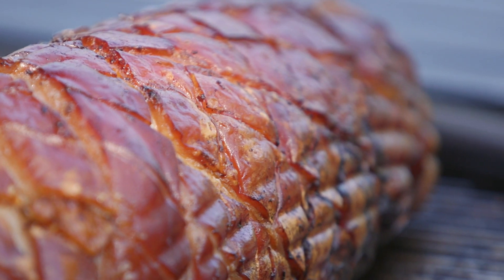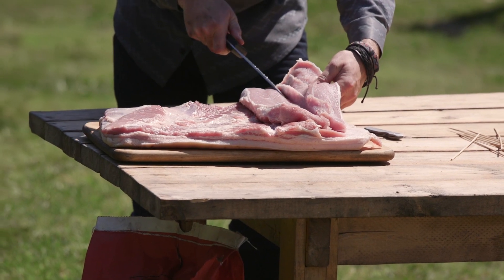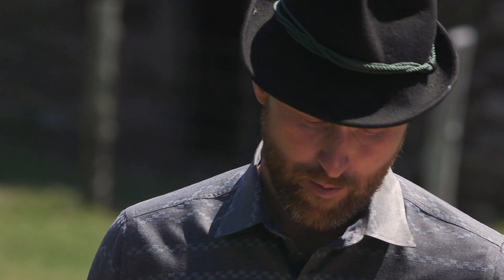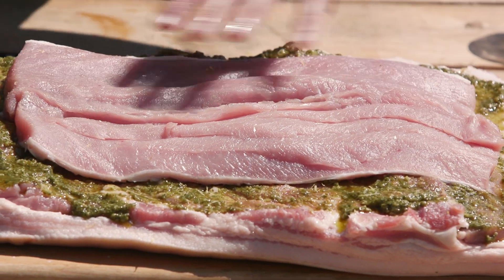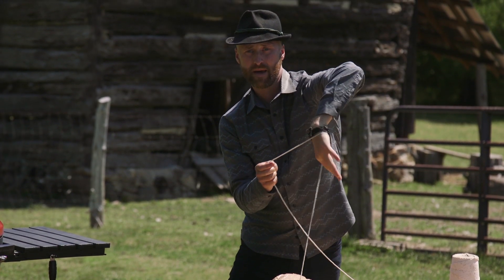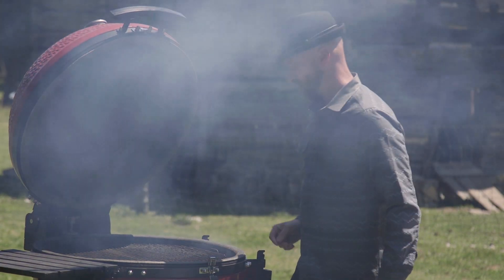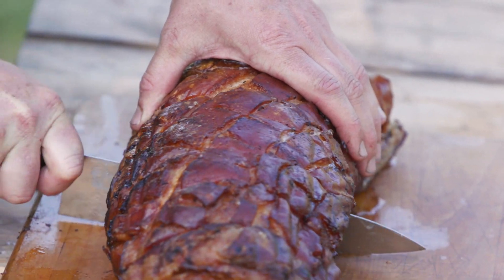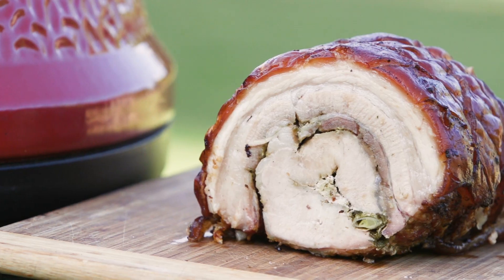Cheshire Pork - Crispy Porchetta with a Cashew Lemongrass Pesto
Feast your eyes on our CheshirePork Porchetta! Get stuffed this Thanksgiving with four of the best cuts of pork rolled into one. Gather the family around the table and give thanks for this porktastic recipe by @EricGephart.

Remove the loin portion of the cut and butterfly
Use skewers and puncture the skin side of the Porchetta, then score into diamond shapes
Season and massage skin with salt
Score meat side of the cut and massage with a generous amount of salt
Spread Cashew Lemongrass Pesto on the meat side
Place butterflied loin on top, season with more Pesto and roughly chopped Green Onions
Roll and truss with butcher's twine
Heat grill to 400
degrees and cook indirect for 2.5 hrs or to an internal temperature of 135 degrees
Remove butcher's twine and let rest before cutting

Cashew Lemongrass Pesto Recipe:

3 cups fresh basil leaves (no stems)
2 tablespoons pine nuts
2 tablespoons cashews
3 large cloves garlic­
2 teaspoons chopped lemongrass
1 cup extra-virgin olive oil
1 cup freshly grated parmesan cheese

Combine basil, pine nuts and cashews and garlic and lemongrass in a food processor and process until well blended. With the machine running slowly drizzle in the oil and process until the mixture is smooth.
Add the cheese and process very briefly, just long enough to combine.